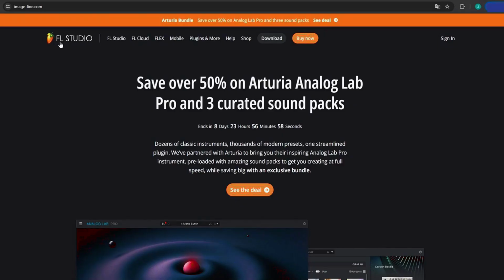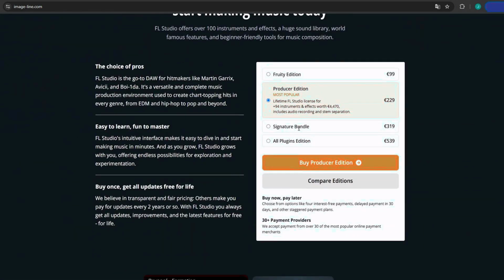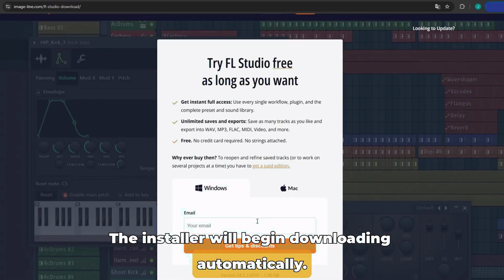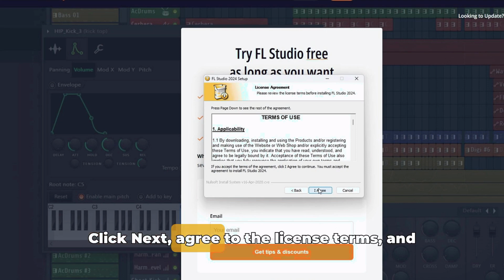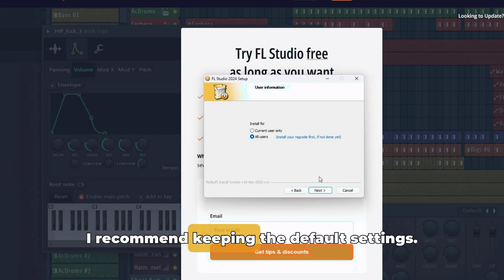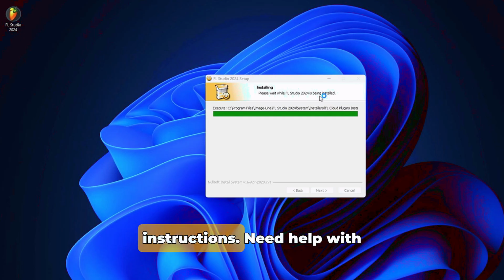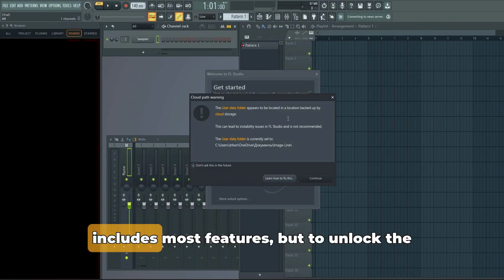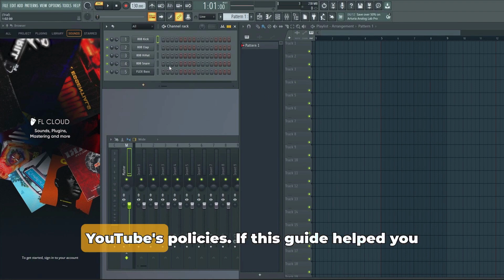How to Download and Install FL Studio on Windows (Step-by-Step Guide)